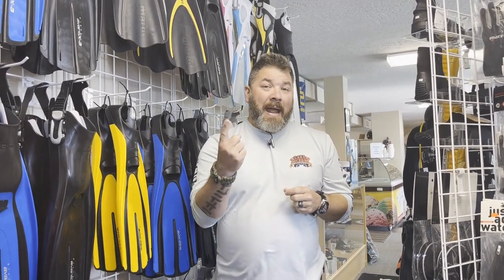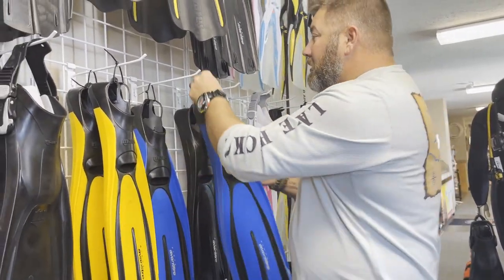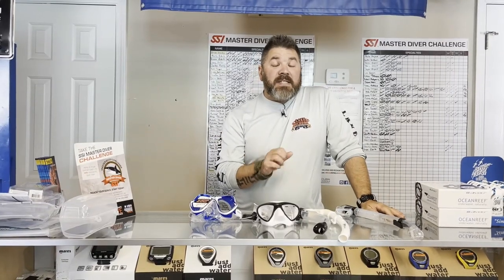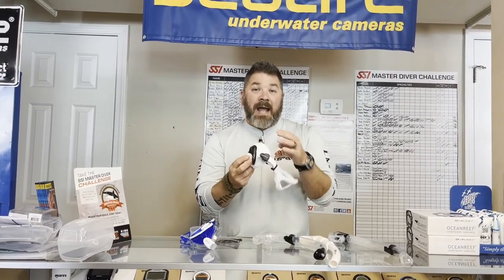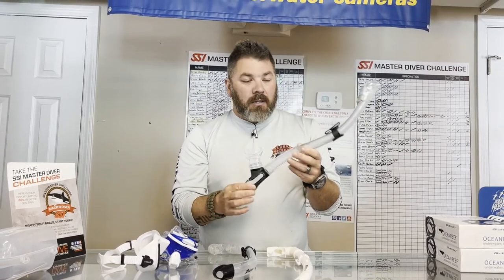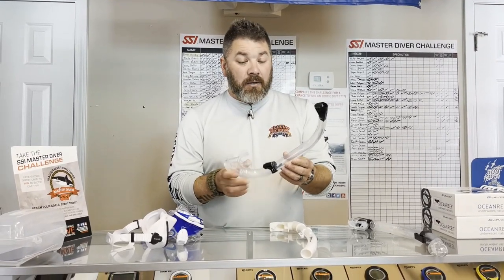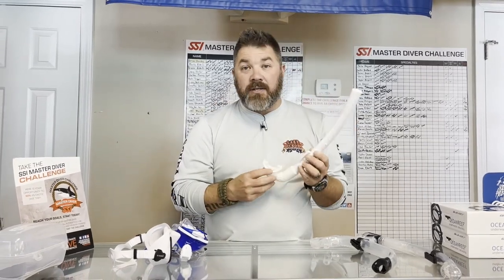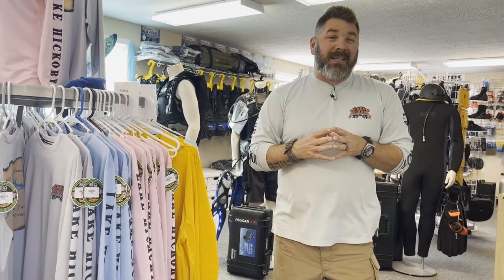Snorkel / Freedive / Scuba Diving (Gateway Courses)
Whether you are an experienced seasoned diver, or new to the underwater world, Snorkeling and Freediving can be a great skill set for you. From learning new breathing patterns to new finning techniques, you will become a more efficient and confident scuba diver in the long run.

0:00 Teaser
1:32 Opening
1:53 Intro
3:00 Fins for Snrokeling and Freediving
4:52 Mask and Snorkel Selection
8:08 Value of Snorkeling and Freediving
9:20 Final Thoughts